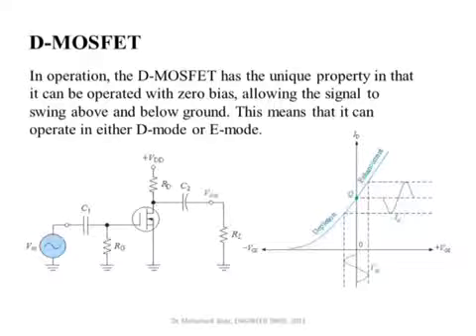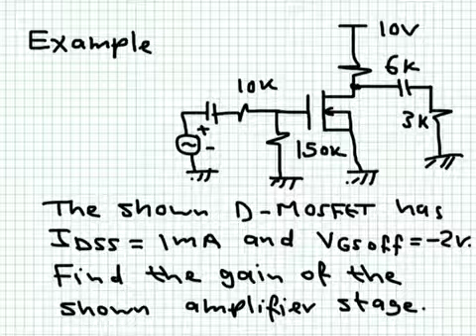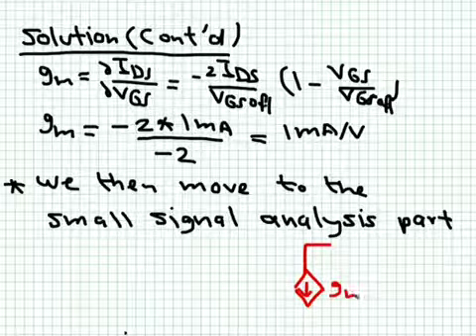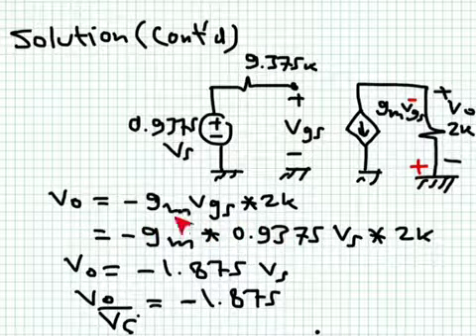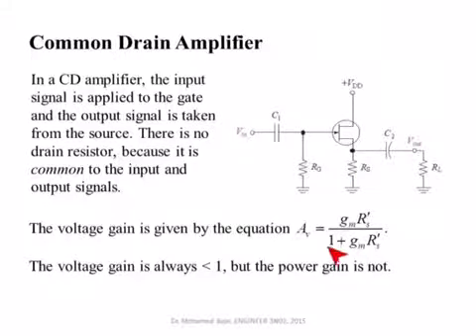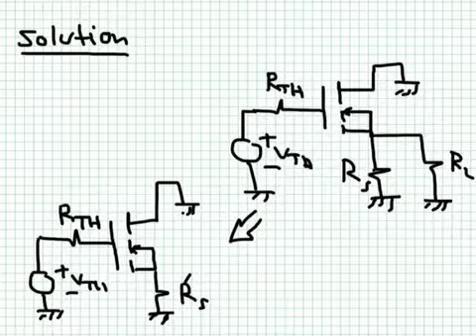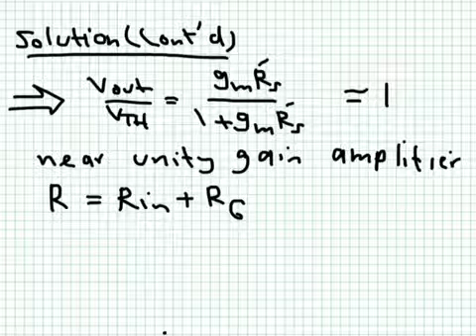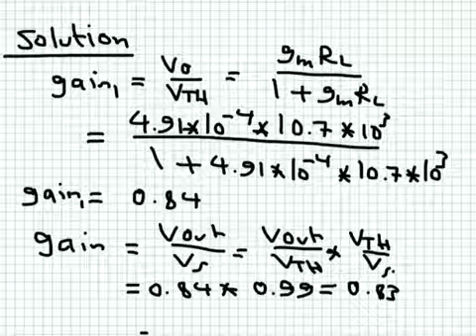ENG3N03: Lecture18_1, Amplifiers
D-MOSFET amplifiers, Common Drain Amplifiers, Common Gate Amplifiers, Cascode Amplifier